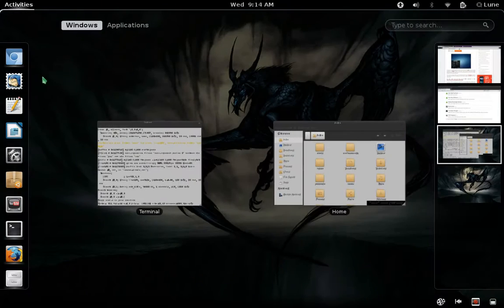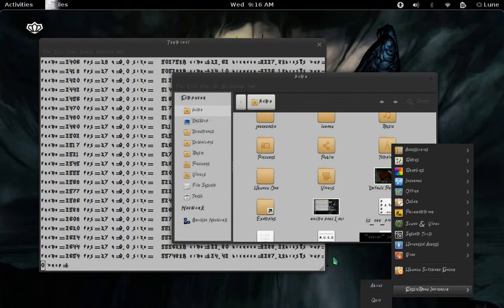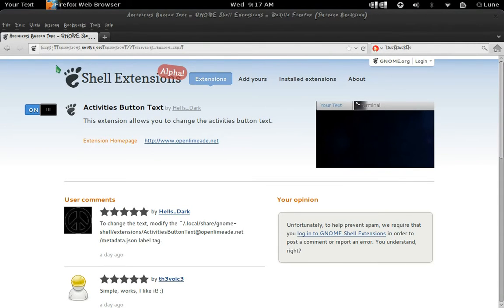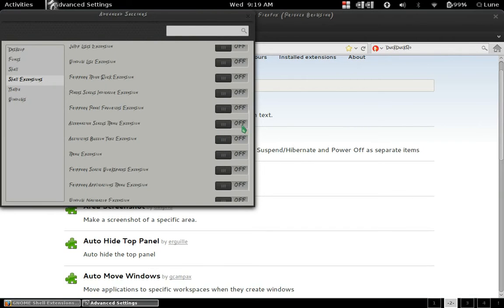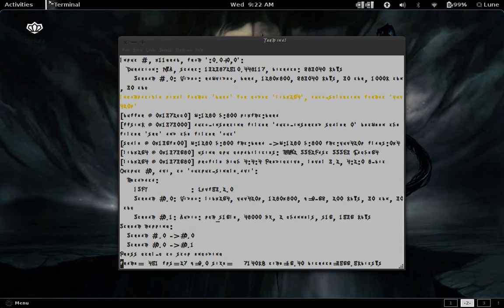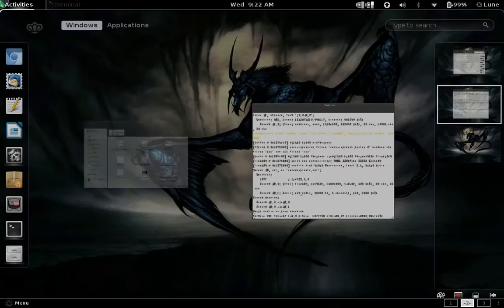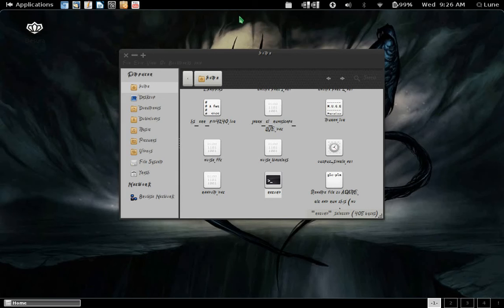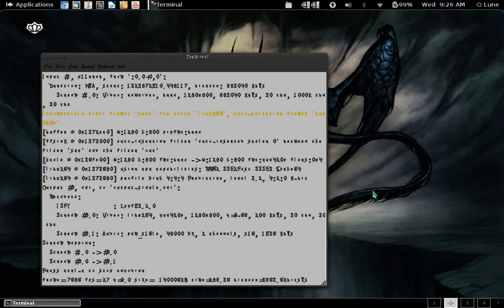Learn how to customize Ubuntu 11.10! Episode 3: GNOME Shell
In this episode I explain all about GNOME Shell and how to easily install extensions for it!